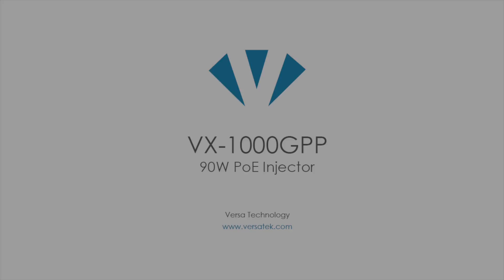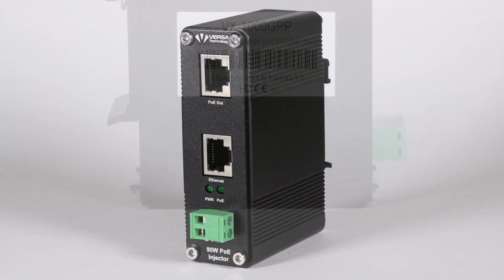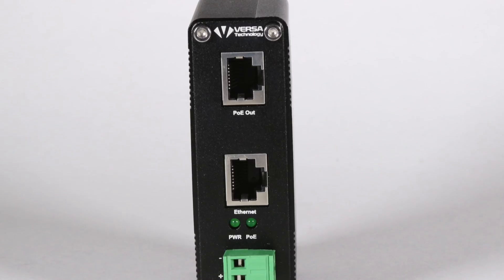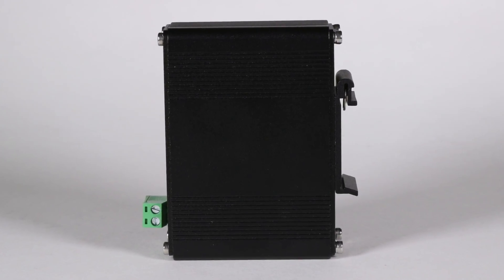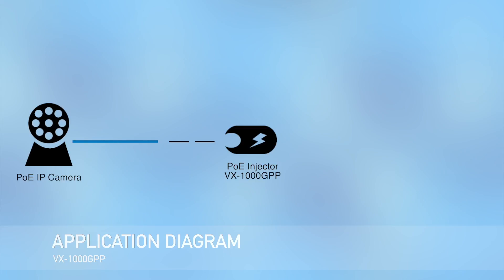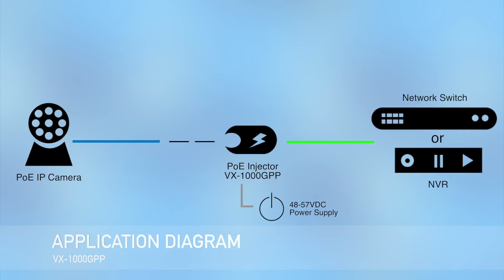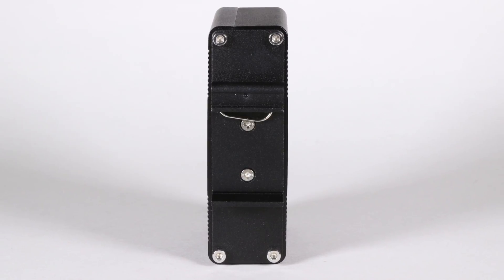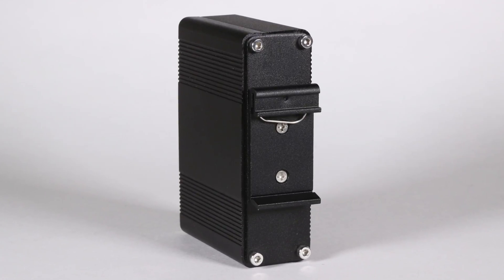90W PoE Injector | VX-1000GPP | Versa Technology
The VX-1000GPP hardened Gigabit single-port Power over Ethernet Plus (PoE+) IEEE 802.3at 10/100/1000Base-TX Injector from Versa Technology is a 90W PoE injector.

- Interface: 2 x RJ-45 (Data-In, Data+PoE Out)
- Ethernet Data Rate: 10/100/1000Mbps
- Power Input: 48~57VDC (Terminal Block)
- Power Output: 90 Watts
- Standard: 802.3at, LTPoE++ 90W
- Operating Temp: -40 to 75°C